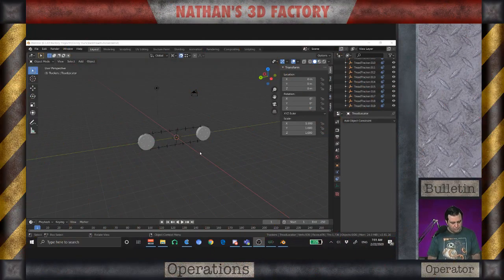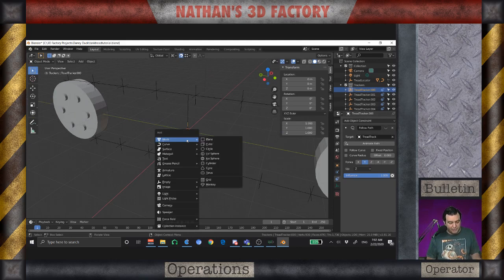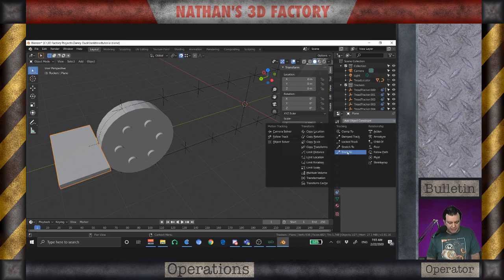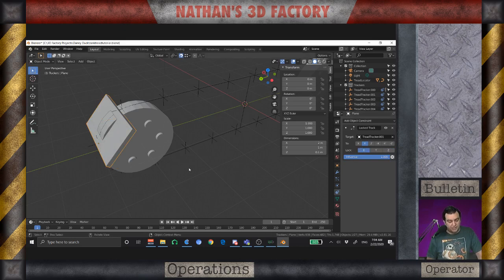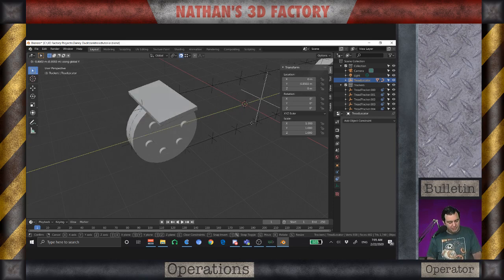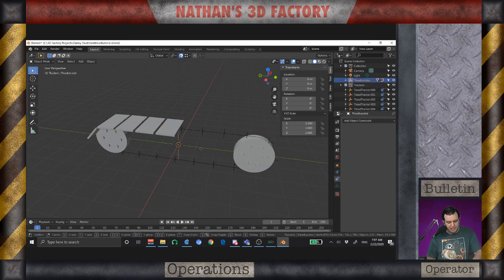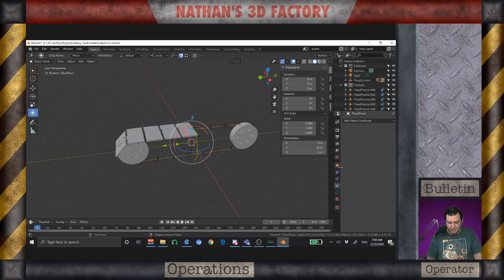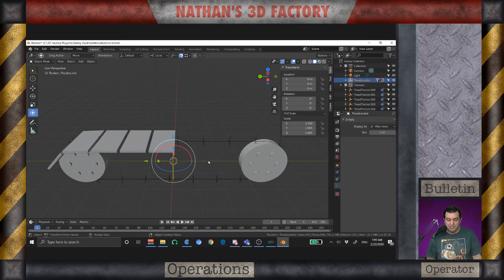How to Rig a Tank Tread in Blender (Part 2) | Nathan's 3D Factory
Hello again everyone! In this episode of 'Nathan's 3D Factory', I'm Nathan W. Adams, and I'm continuing on my tank tread that I worked on in the previous video.  If you're joining me in this video, and you want to learn what I did previously, I'd recommend checking out my previous video, which I have loaded in the link below:

I'll be adding the actual treads and showing a starting point for adding your treads and tracking them to some of the object trackers that are following the path.  Watch further to find out how it's done!
If you enjoy this video, I hope you'll leave a like, and also that you'll leave comments below, and make sure to subscribe for more content, and check out the links below.  Thank you so much!